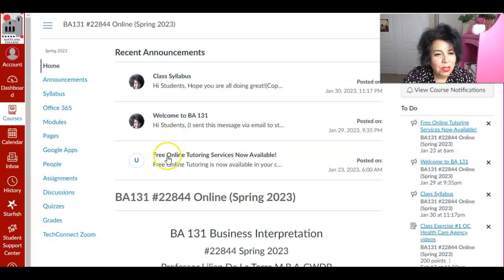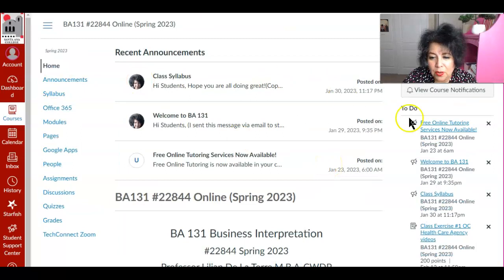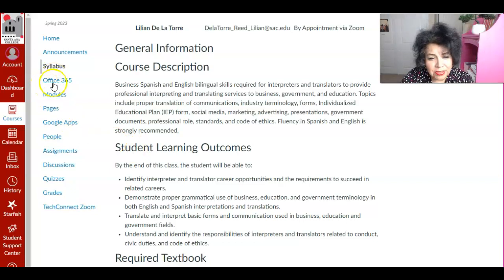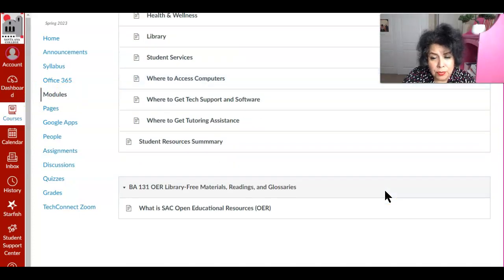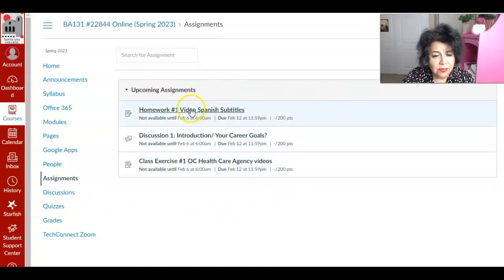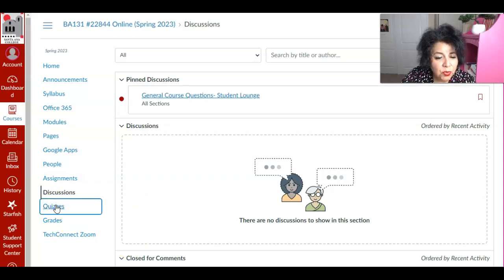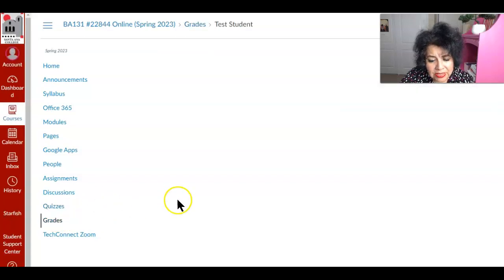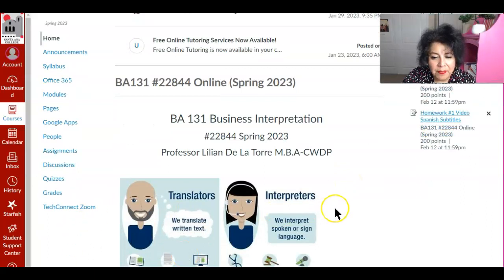Welcome Video BA 131 -Spring 2023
Welcome to Business Interpretation BA 131. In t his video I go over the navigation panel in Canvas, class expectations, and assignments.